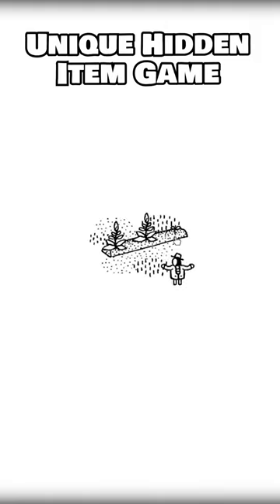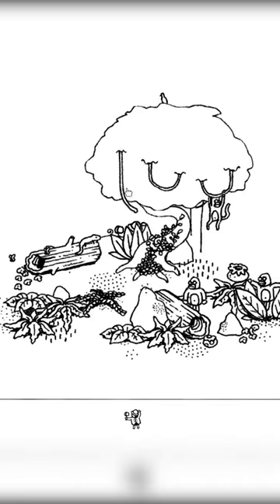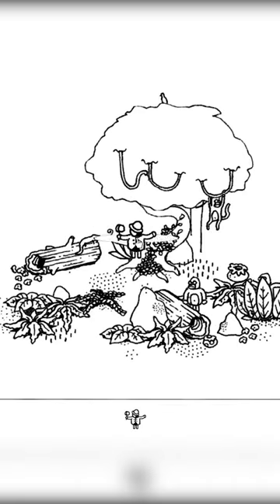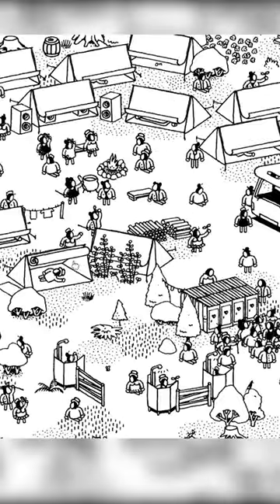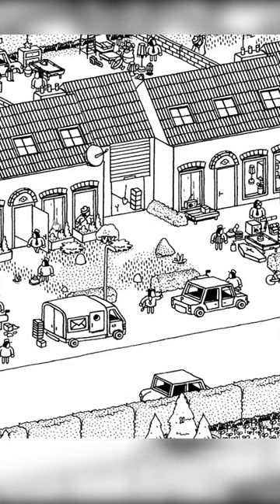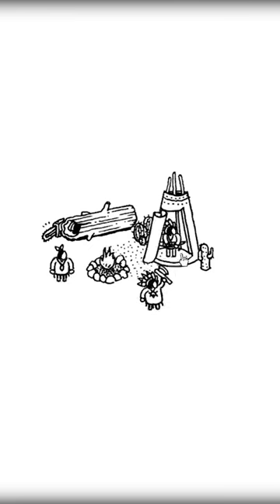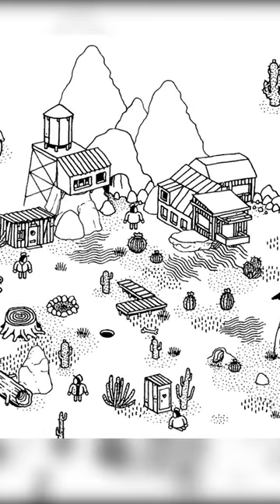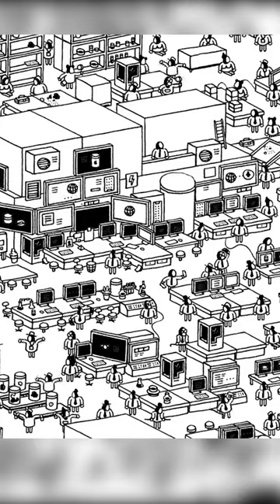Unique Hidden Item Game! | Hidden Folks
Hidden Folks is a wonderful and unique hidden item game with a lack of color, but an abundance of visual fun. Play it now on Nintendo Switch, PC, iOS, and Android!